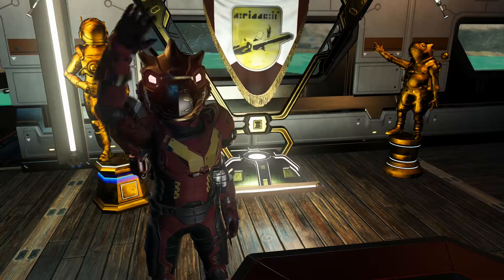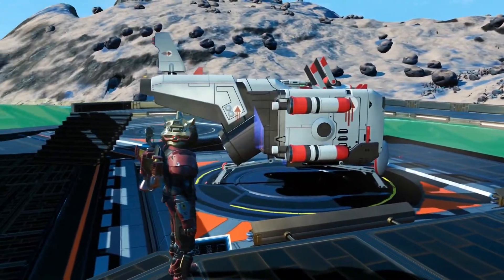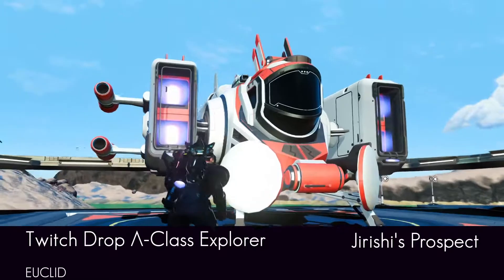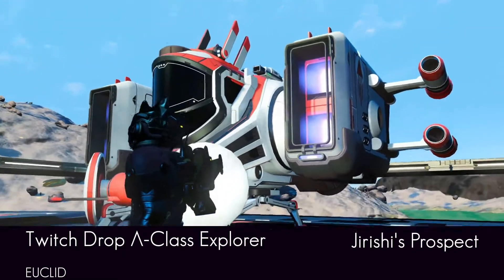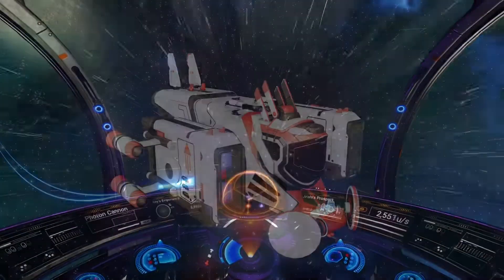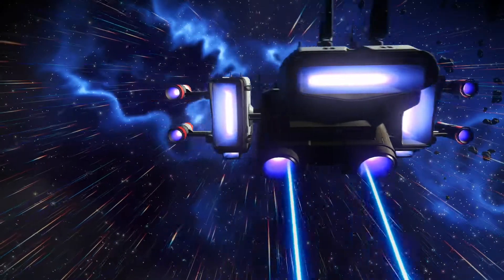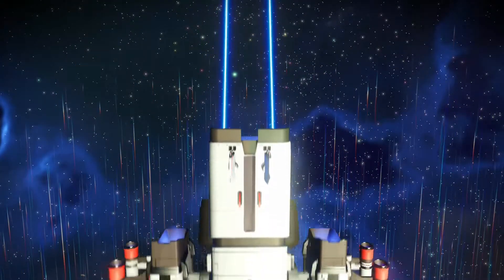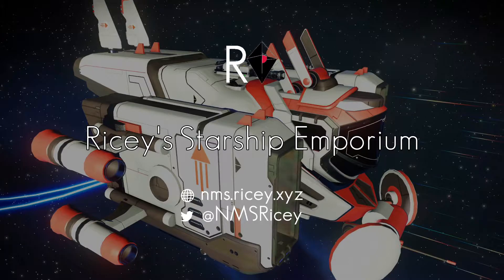No Man's Sky Frontiers | Jirishi's Prospect | Explorer | Twitch Drop | NMS 2021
No Man's Sky Frontiers Update
Jirishi's Prospect Explorer
Twitch Drop
NMS 2021

In this video I've got for you the day 3 twitch drop ship, and I actually quite like this one - A good looking, Fun explorer!